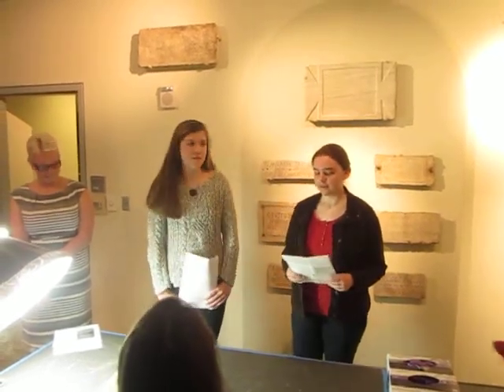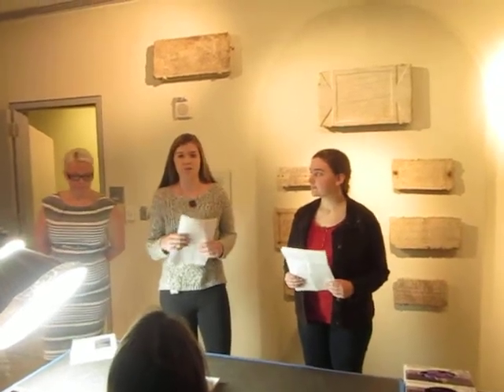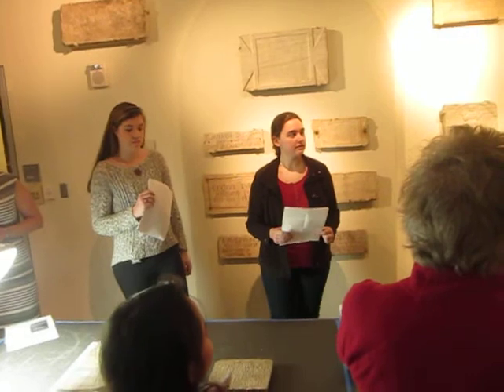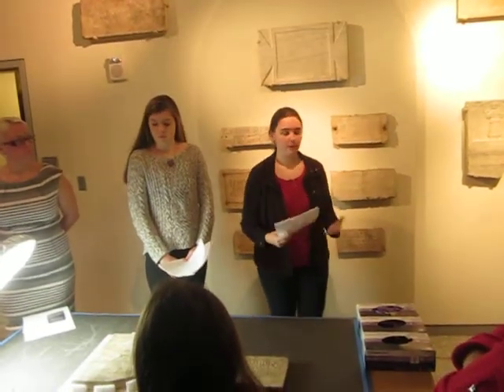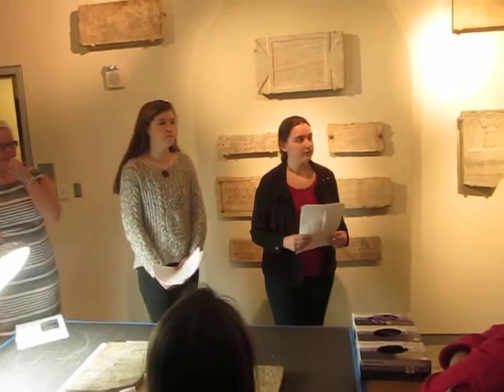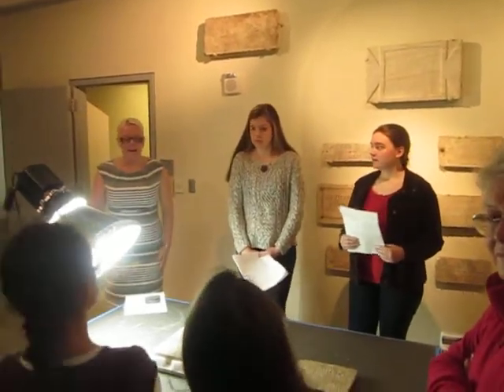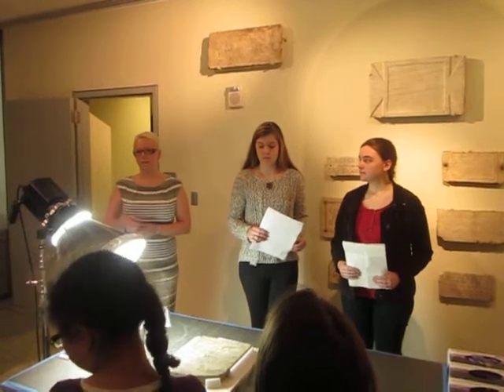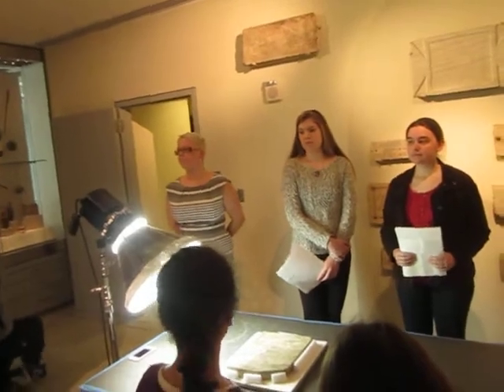Garrison Forest School Seniors Present at JHU Archaeological Museum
Anna Gorman '14 and Anna Witherspoon '14, Garrison Forest WISE Classics Scholars, give a museum talk at the JHU Archaeological Museum on their research of a rare funerary tablet.